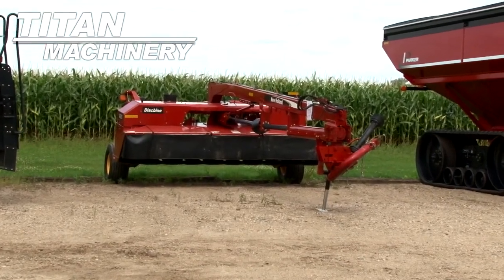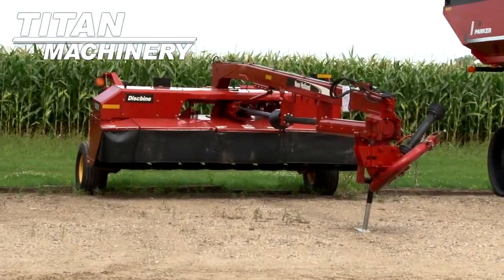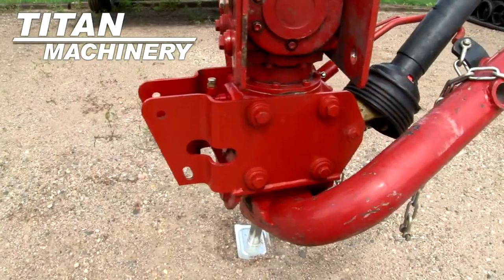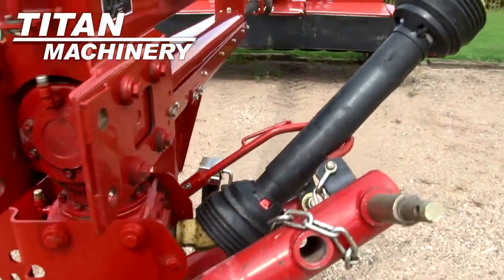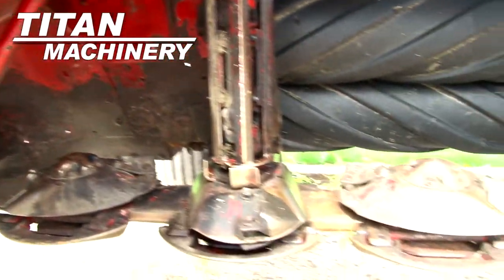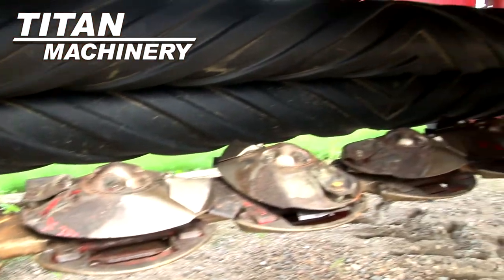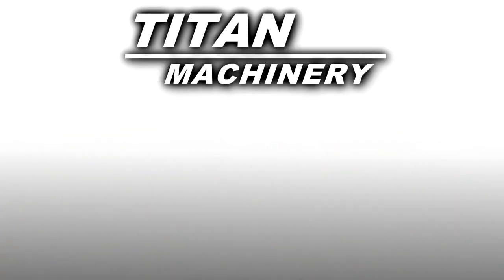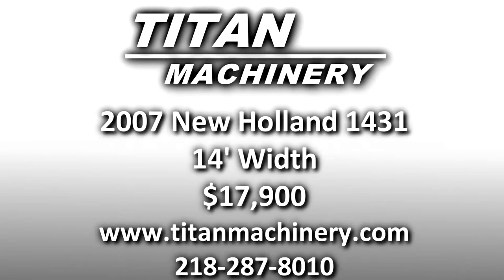New Holland 1431 Mower Conditioner Sold on ELS!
For Sale Used 2007 New Holland 1431 Mower Conditioner SOLD serial# Y6B230640 stock# 14787515
17900.00 USD
• View Video, 2-POINT MOUNT, BRAND NEW BLADES, SHOP INSPECTED, VERY GOOD CONDITION, CALL JOE FOR DETAILS.
• Stock #: 14787515
• Category: For Sale SOLD
• Class: Used
• Available: Immediately
• Make: New Holland
• Model: 1431
• Year: 2007
• Serial#: Y6B230640
• Width: 14 ft.
• Hitch: Center Pivot
• Notes: View Video, 2-POINT MOUNT, BRAND NEW BLADES, SHOP INSPECTED, VERY GOOD CONDITION, CALL JOE FOR DETAILS
• Cutting: Rotary
• Conditioning: Rolls
• Cutter Bar Condition: Very Good
• Driveline Condition: Very Good
• Gearbox Condition: Very Good
• Knife Condition: Very Good
• Upper Roll Condition: Very Good Very Good
• Frame Condition: Very Good
• Sheet Metal Condition: Very Good
• Paint Condition: Very Good
• Overall Condition: Very Good